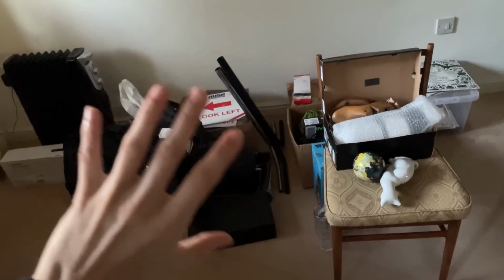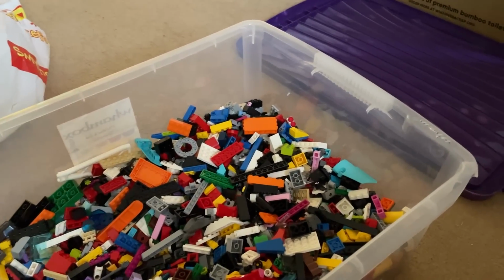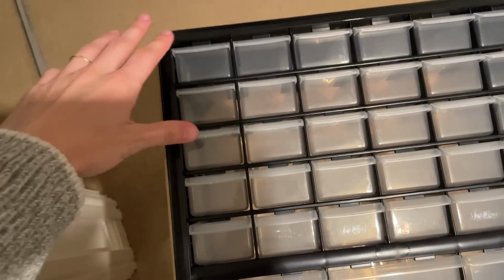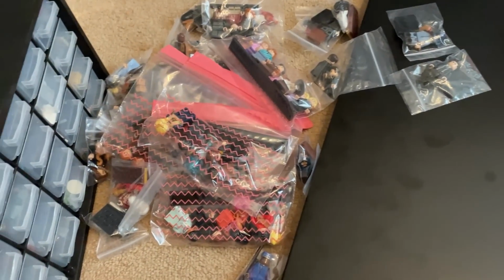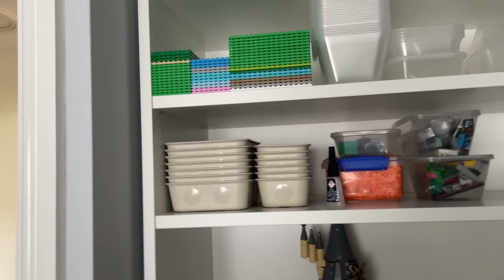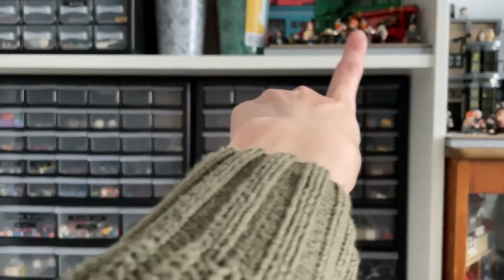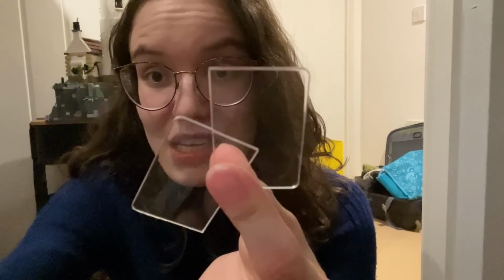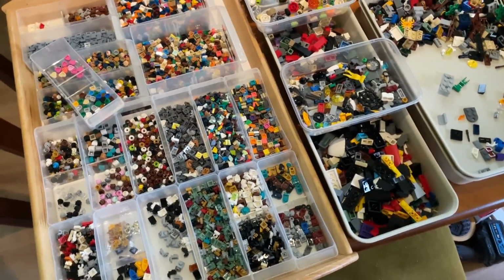LEGO Part STORAGE time - Moving the LEGO room part 2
So, things did not end up working out entirely, but HUGE progress was achieved! Honestly this was so much work an it is FAR from finished. If you have part bin recommendations in the UK please share them with me :D
Thanks for coming on this journey with me :P
Johanna X

And these for larger stuff as they fit BILLY bookcases perfect